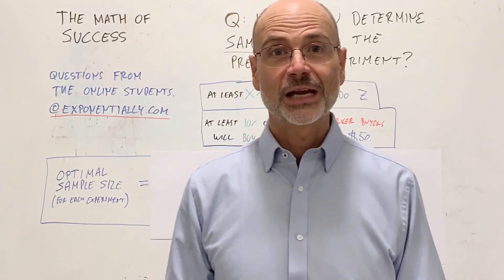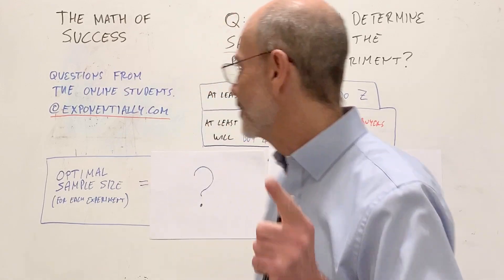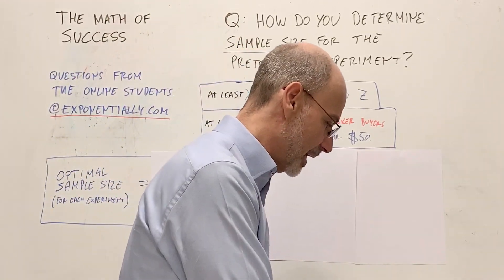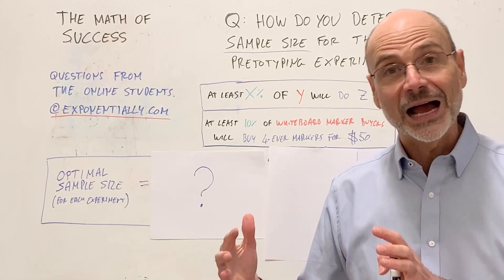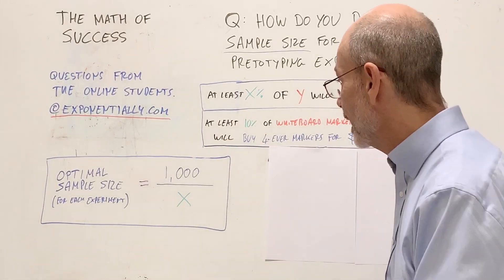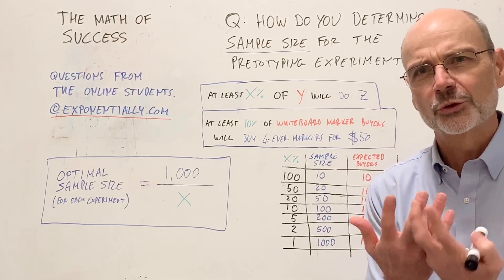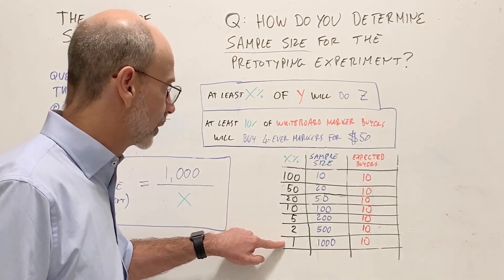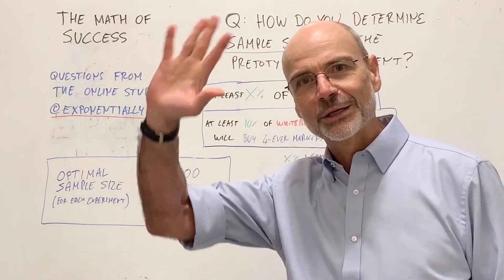The Math of Success. Q&A: How do you pick the optimal sample size for market research experiments?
In this video, I share a very simple and easy to remember rule-of-thumb formula for picking the optimal (and statistically significant) sample size for your market research experiments.